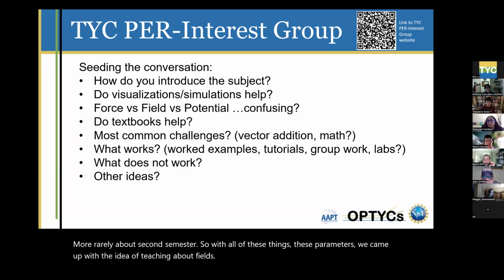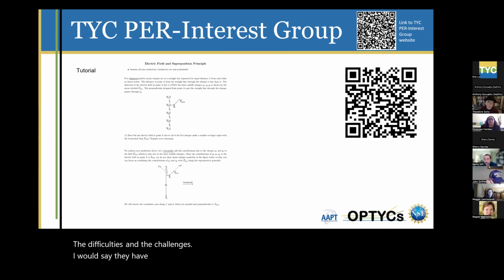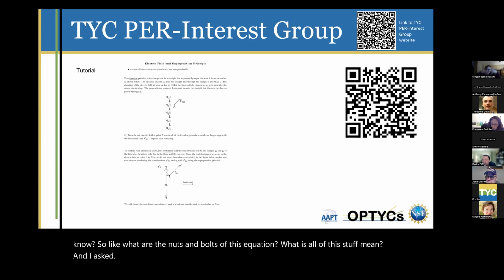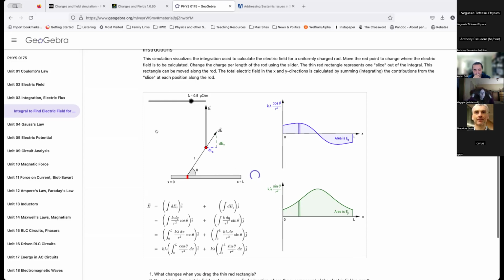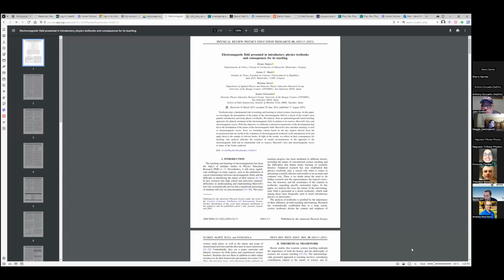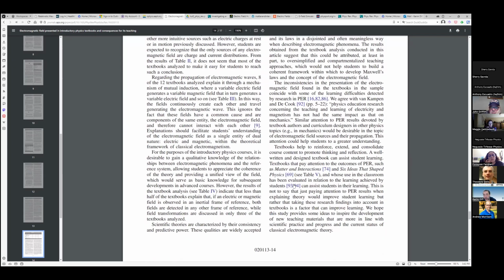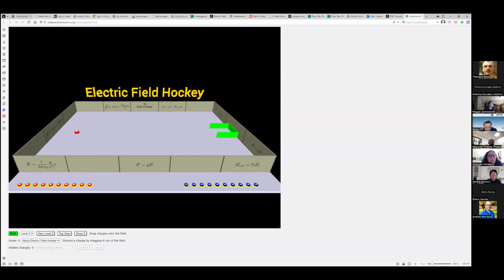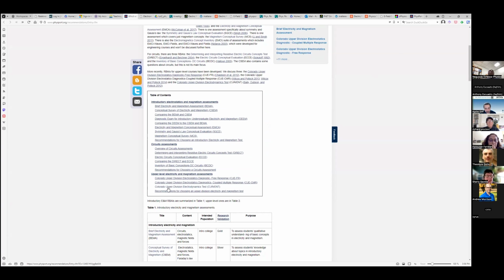Teaching Fields (PER Interest Group) - 2024-Jan-26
In this recording, participants share resources for and discuss research findings relating to teaching fields.